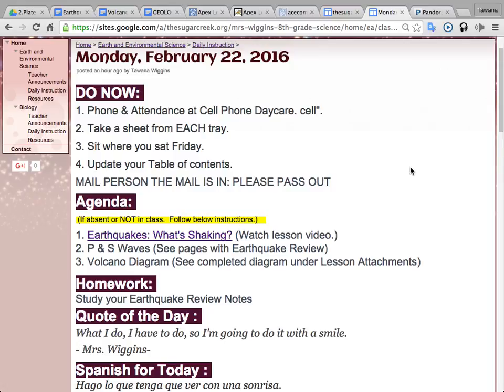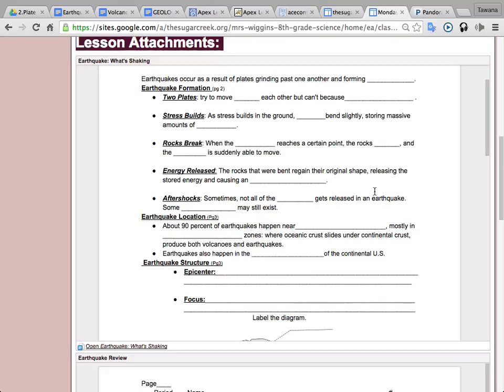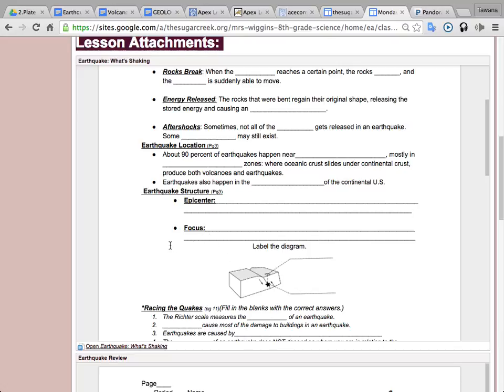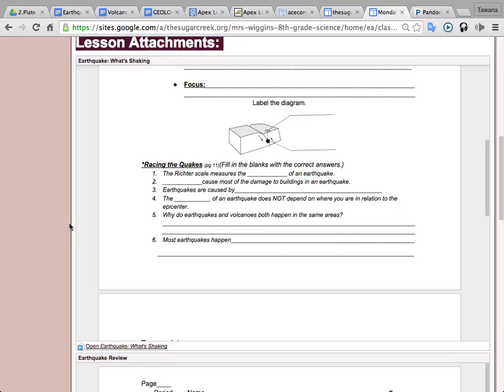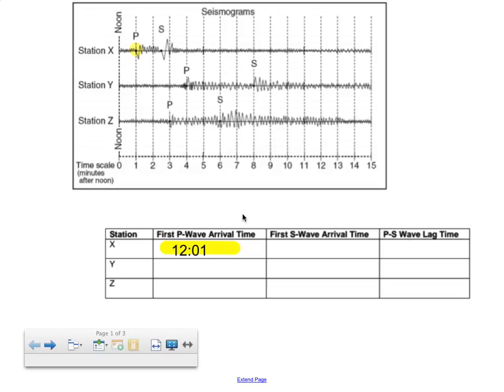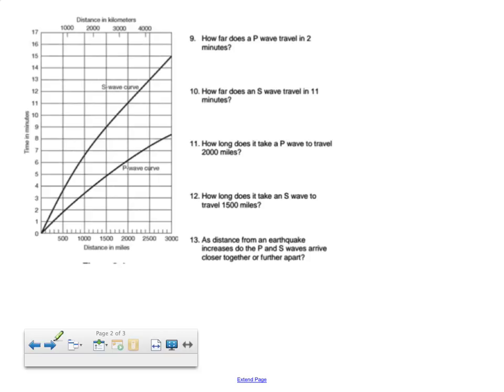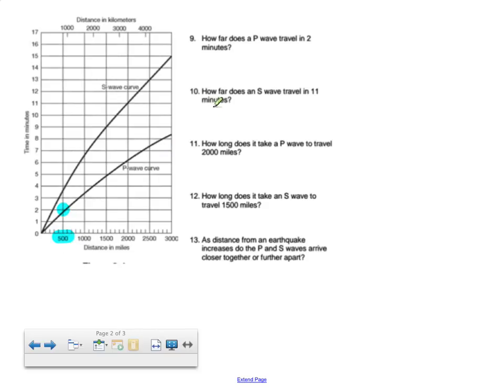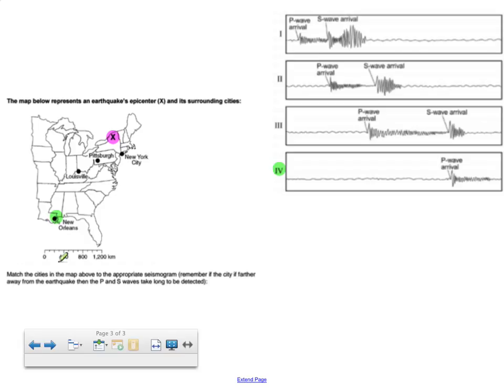Feb 22 2016 Lesson